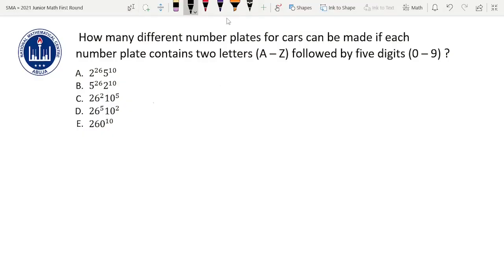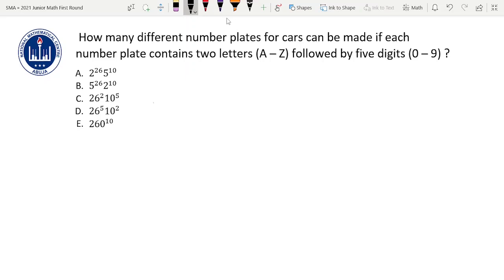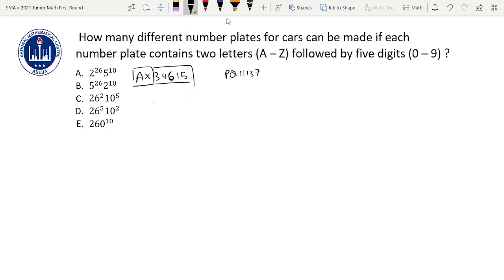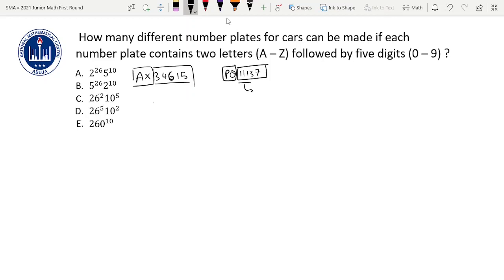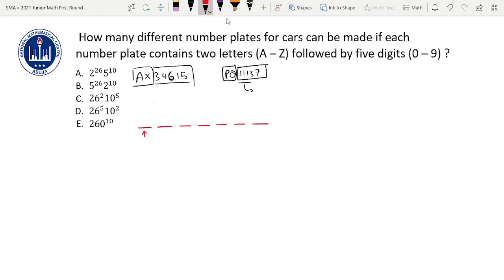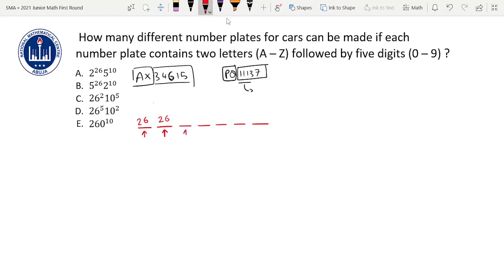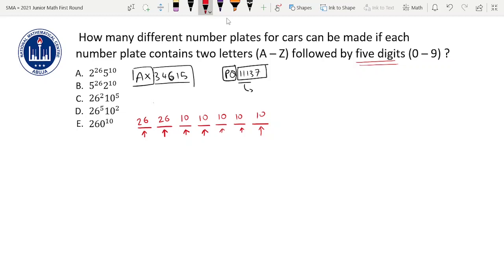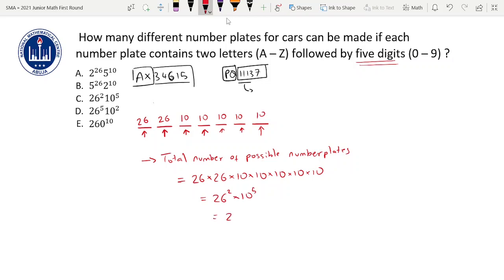2021/2022 NMC Nigerian Mathematics Olympiad 1st Round Junior P48